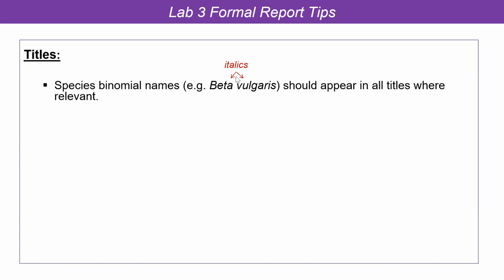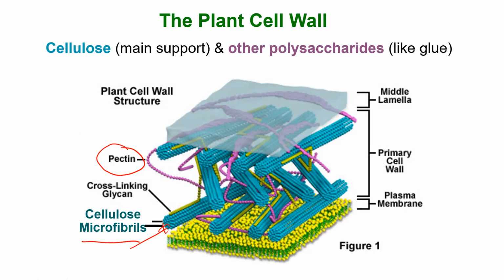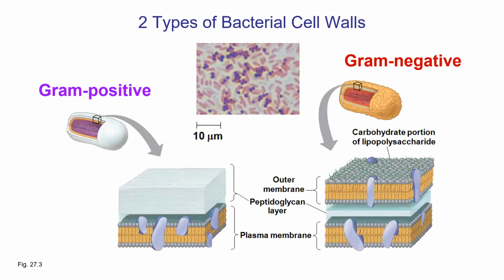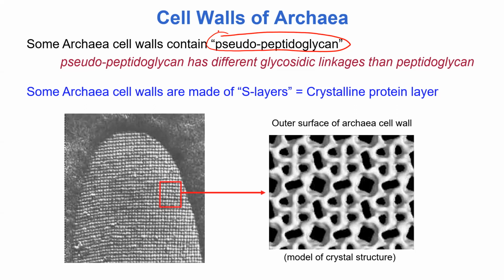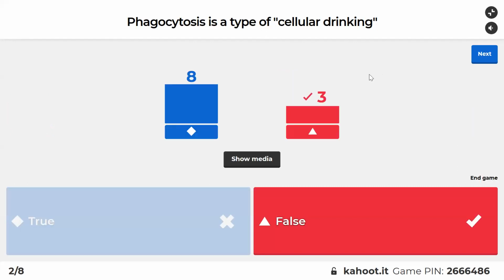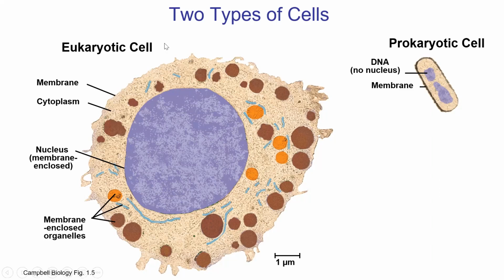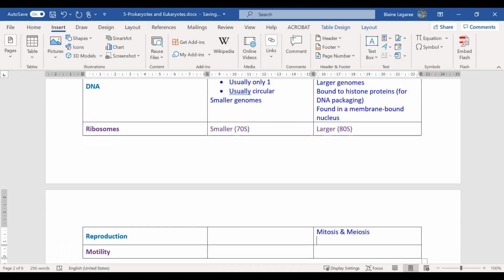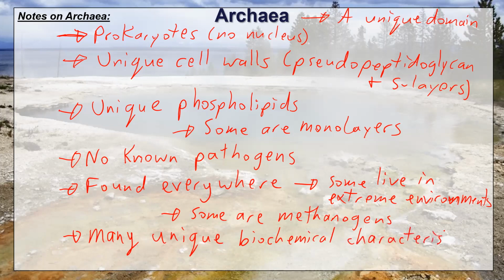BIOL 107 Lecture Sept 27, 2021 (Topic 4C - Cell Walls & Topic 5A - Intro to Prokaryotes)